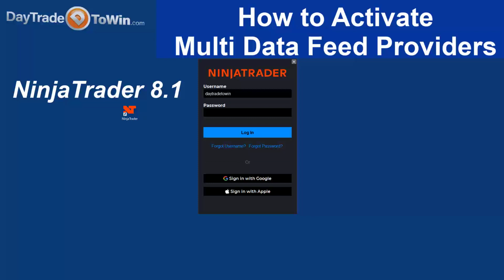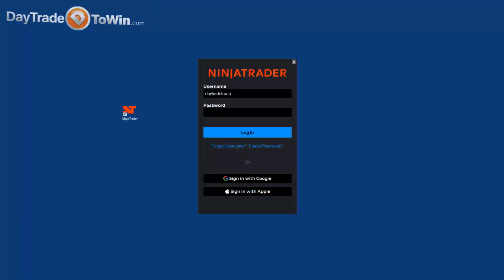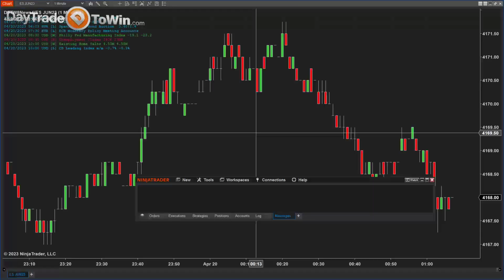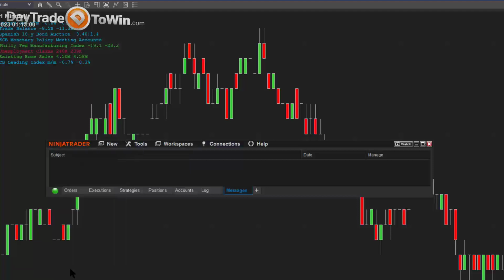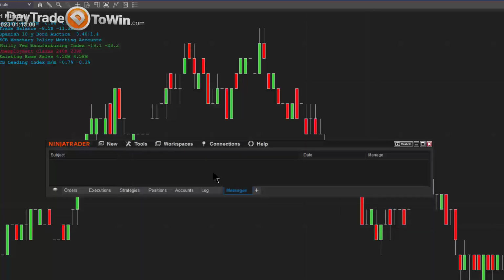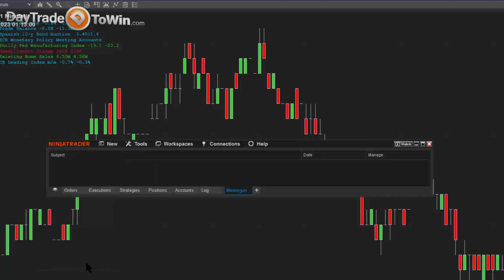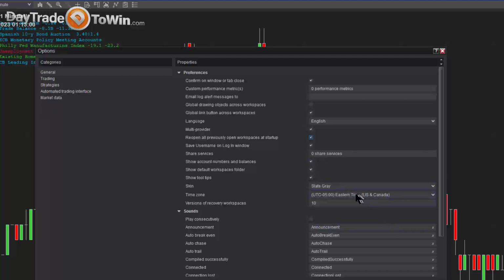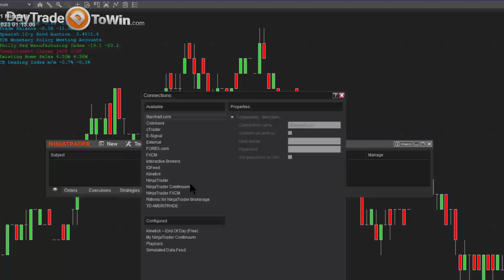Ninja Trader 8.1 Access Multi Data Feed Providers - How To Turn On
Find out how to enable multi-data feed providers like NInja Trader Continuum, CQG, FXCM, TD Ameritrade and more!

 Learn to trade Price Action today with daytradetowin software and courses.

Our Autopilot trading software is proprietary and only available here at DayTradeToWin.com. Developed using price action, you won't find anything else like it out there!